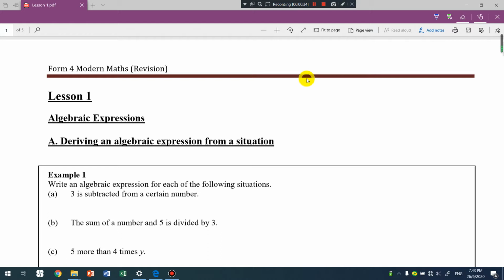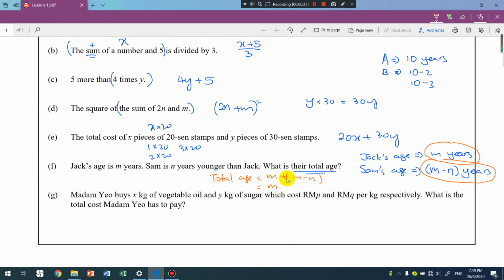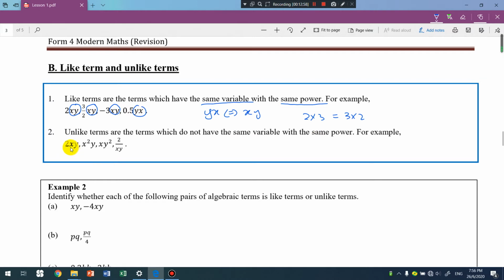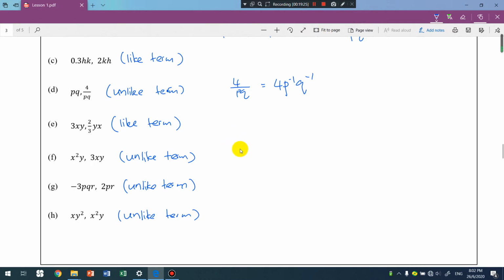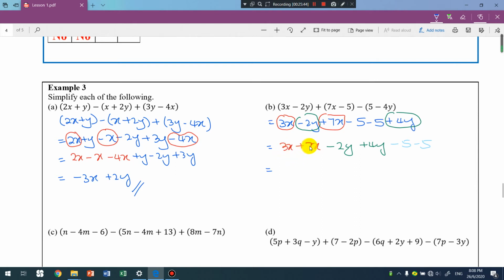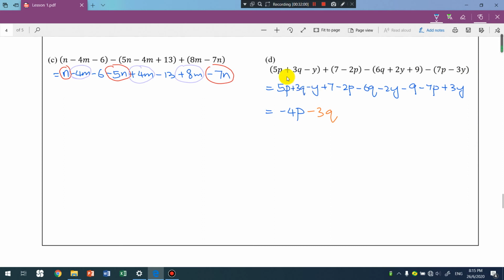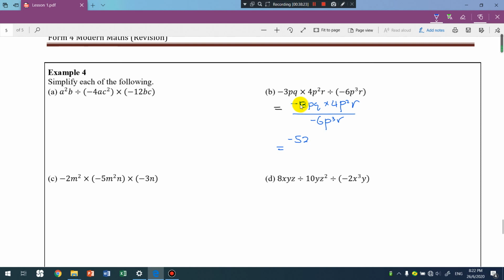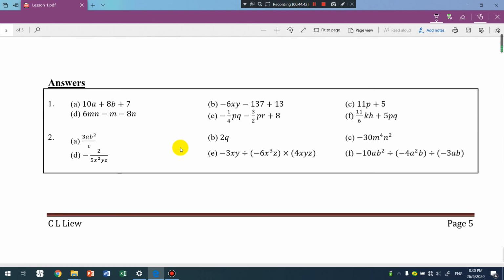Lesson 1 Algebraic Expression (F4 MM Online Class)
Hi, this is my first lesson for the KSSM Form 4 Modern Maths (special class). The online class tuition fee is RM50/ month. For the students who are interested to join the online class please fill in the google form below.

This class is specially designed for the students who are weak in Mathematics. Thanks for your support :)